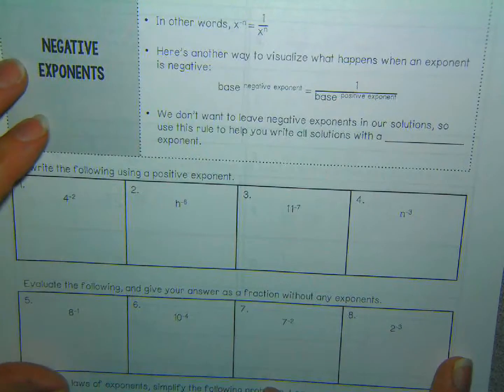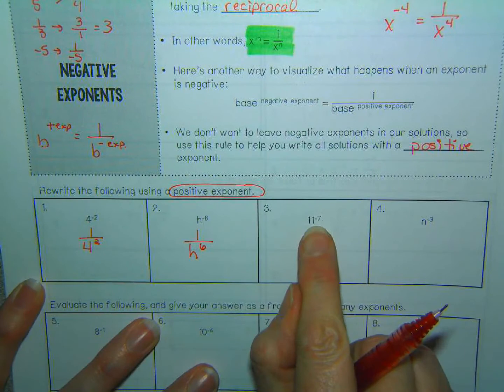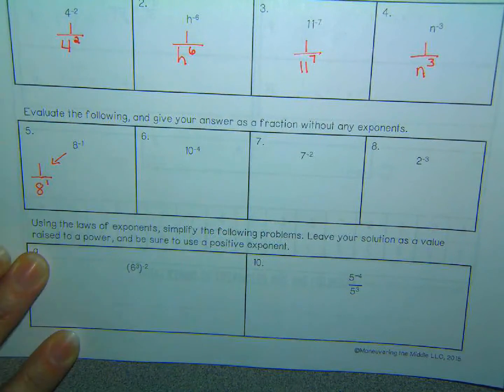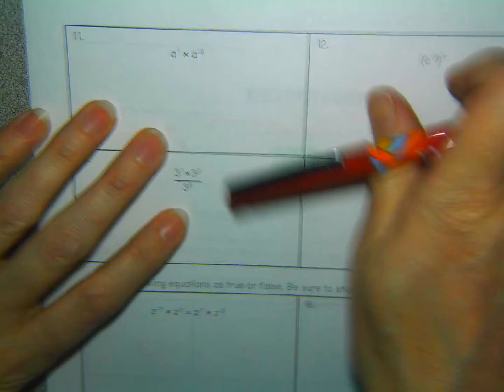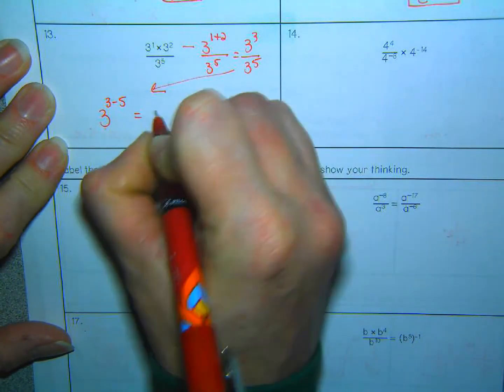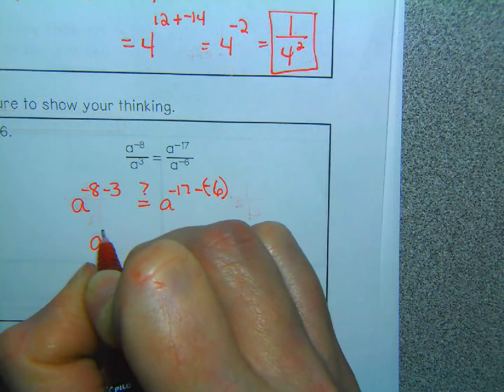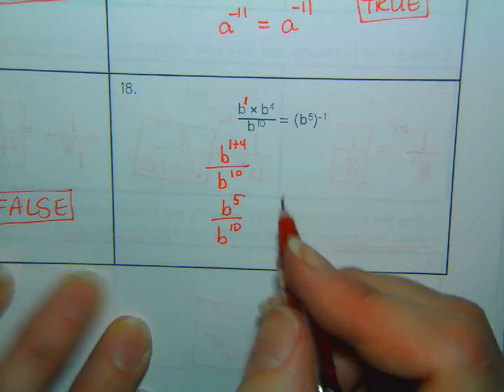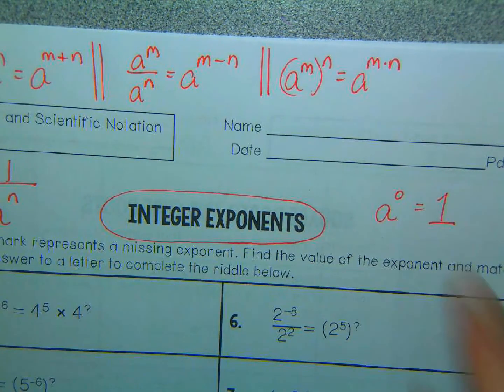Negative Integer Exponents